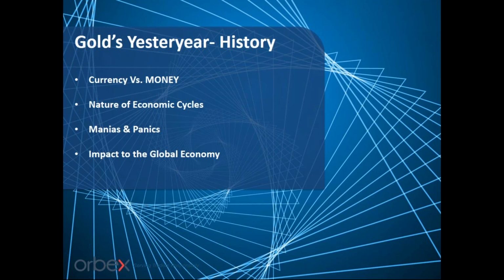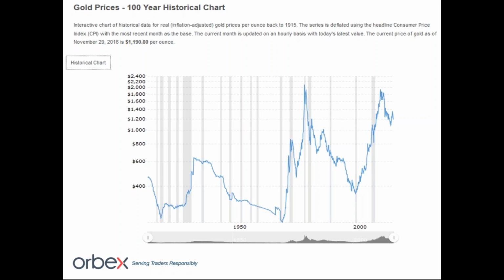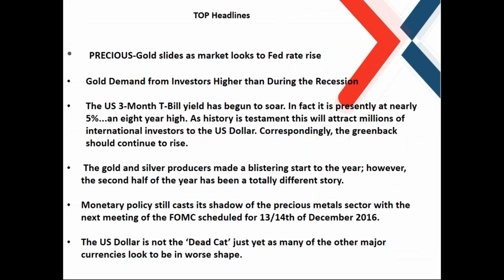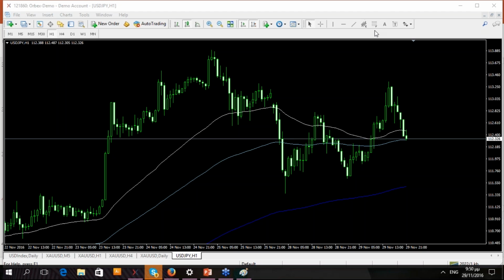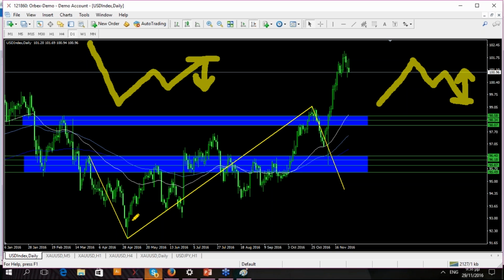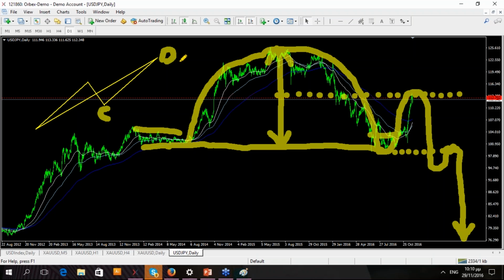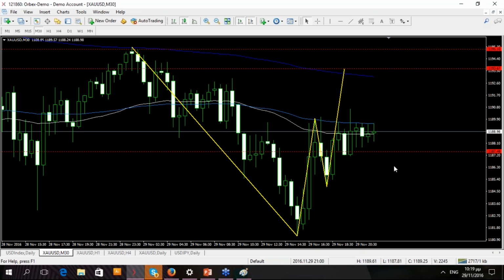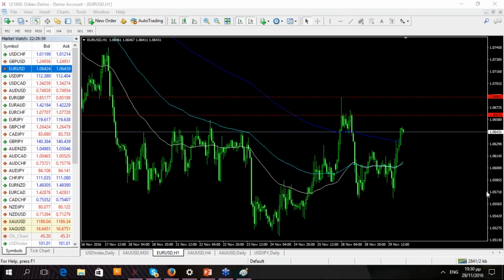Gold Trading: Trends & Technical Preview for 2017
Gold is one of the investor’s favourite safe havens, and in this FREE Webinar, we will discuss the most profitable ways to Trade Gold, major trends for 2017, and explore how the global gold market functions. Join us to learn how to increase financial efficiency of your gold operations.

Webinar highlights
Orbex’ top expert in Geometric & Geopolitical Analysis, Kenny Simon, will talk about the global financial system from the precious metals trader perspective:
• What determines the price of gold? Historical factors, economic data manipulations, and the gold standard;
• Gold Trends for 2017: Best Trading Opportunities;
• Spotting price pattern formations on gold;
• Primary analytic tools used on the precious metals market.